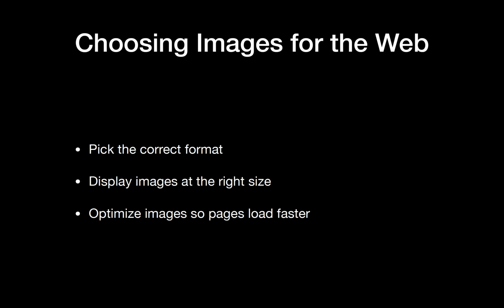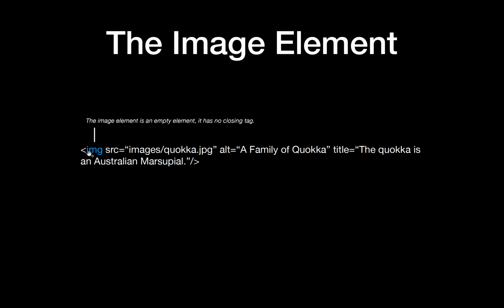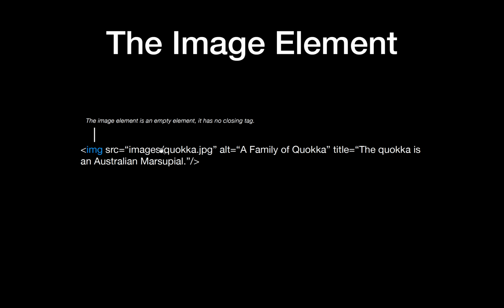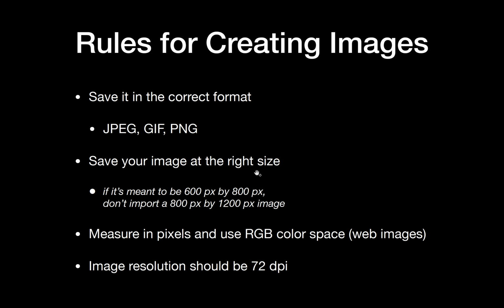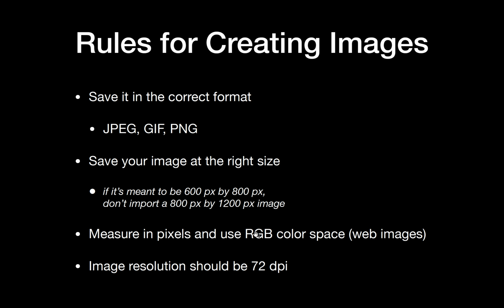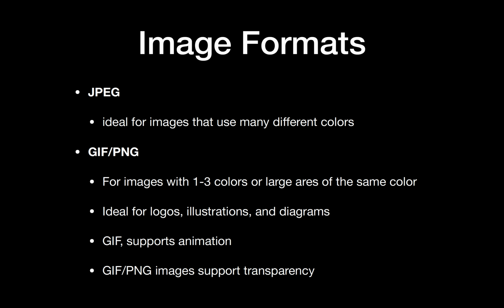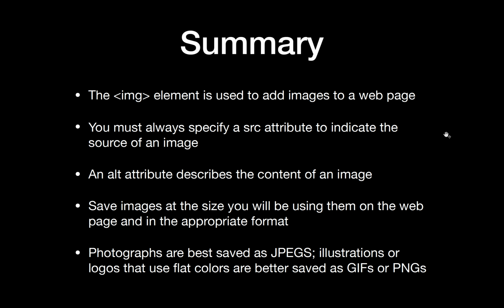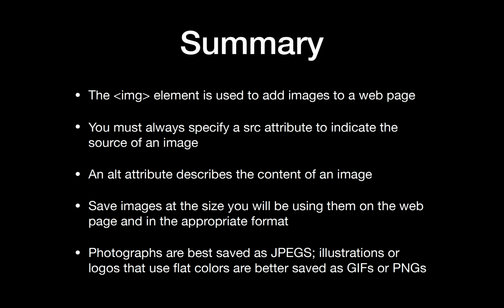Art 438, HTML Part III, Working with Images